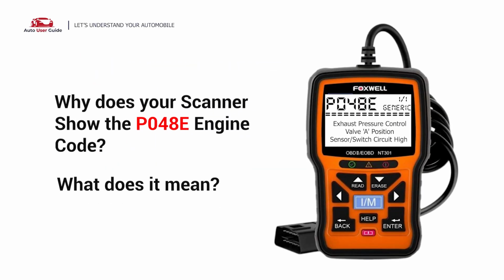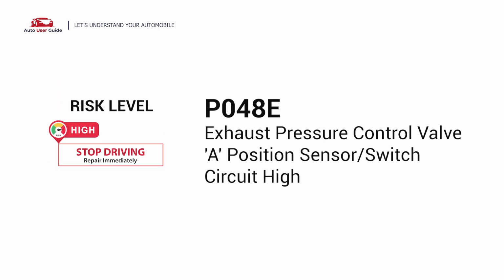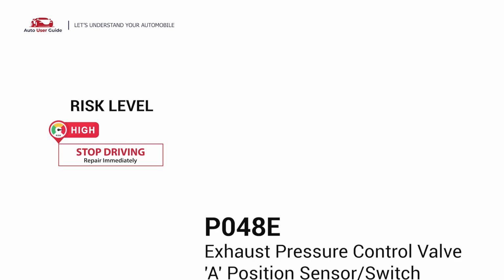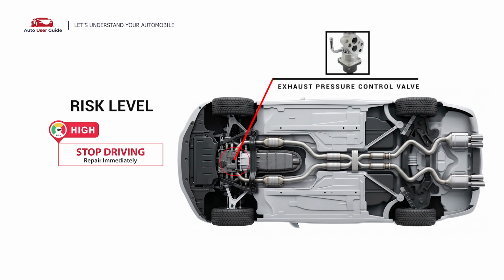What is P048E: Engine Error Code Causes Explained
The P048E diagnostic trouble code (DTC) indicates a Exhaust Pressure Control Valve Position Sensor/Switch Circuit High condition. This code is set when the Engine Control Module (ECM) detects that the signal voltage from the Exhaust Pressure Control Valve position sensor/switch circuit is higher than the manufacturer's specified operating range.

The Exhaust Pressure Control Valve (EPCV) is used on some diesel engines to control exhaust flow, improve cold-start performance, assist exhaust gas recirculation (EGR) operation, and support emissions system management. The ECM monitors the valve position through a sensor to ensure the valve is operating correctly. When the sensor signal becomes excessively high due to a faulty sensor, wiring issues, electrical shorts, connector problems, or valve mechanical faults, the ECM stores the P048E code and may illuminate the check engine light.

🎯 What you'll learn in this guide:

✅ What P048E Means — understand how the Exhaust Pressure Control Valve position sensor circuit works and why a high-voltage condition triggers the P048E diagnostic trouble code.

✅ Purpose of the Exhaust Pressure Control Valve System — learn how the valve regulates exhaust flow to improve emissions control, engine warm-up, EGR operation, and diesel engine efficiency.

✅ Common Causes of P048E:

• Faulty Exhaust Pressure Control Valve position sensor
• Exhaust Pressure Control Valve stuck or damaged
• Short to voltage in the sensor circuit
• Damaged or melted wiring near exhaust components
• Loose, corroded, or contaminated electrical connectors
• Faulty valve actuator
• Carbon buildup restricting valve movement

✅ Common Symptoms:

• Poor acceleration
• Increased exhaust emissions
• Rough engine operation during warm-up
• EGR system performance issues
• Diesel emissions warning messages
• Limp mode activation on some vehicles

✅ How the Exhaust Pressure Control Valve System Works — understand how the ECM controls exhaust pressure using the valve actuator and position sensor to optimize engine operation and emissions performance.

✅ Initial Diagnostic Steps:

• Scan for additional exhaust, EGR, or emissions-related trouble codes
• Inspect Exhaust Pressure Control Valve wiring and connectors
• Check sensor voltage and ground circuits
• Inspect valve movement for sticking or carbon buildup
• Monitor valve position data using a compatible diagnostic scan tool
• Test valve actuator operation
• Inspect exhaust system condition

✅ Potential Repair Solutions:

• Replace the faulty Exhaust Pressure Control Valve position sensor
• Replace the damaged exhaust pressure control valve assembly
• Repair shorted or damaged wiring
• Clean carbon buildup from the valve if serviceable
• Repair electrical connector problems
• Replace faulty valve actuator components
• Reprogram or replace the ECM after proper diagnosis
• Clear diagnostic trouble codes and verify proper exhaust control operation

✅ Important Warning — ignoring a P048E code can lead to poor emissions control, reduced diesel performance, EGR system problems, increased exhaust temperatures, and possible damage to exhaust components.

✅ Preventive Maintenance Tips:

• Perform regular diesel engine maintenance
• Inspect exhaust wiring near high-temperature areas
• Address EGR and emissions warnings promptly
• Keep electrical connectors protected from moisture
• Use proper fuel and maintenance procedures
• Follow manufacturer-recommended emissions system service schedules

Understanding the causes of the P048E engine error code helps diagnose Exhaust Pressure Control Valve circuit problems early, restore proper exhaust management, improve emissions performance, and maintain reliable diesel engine operation.